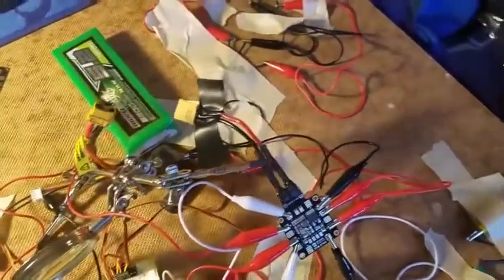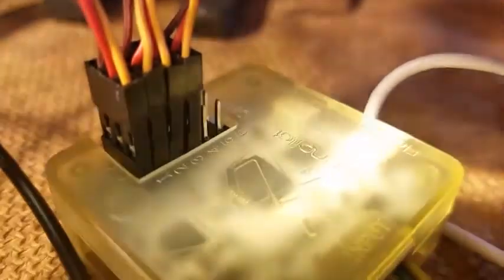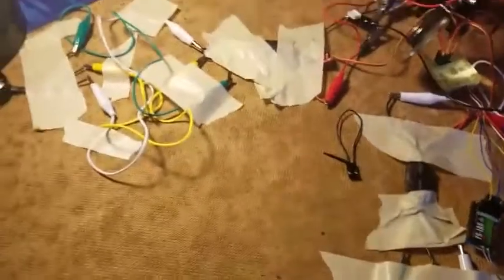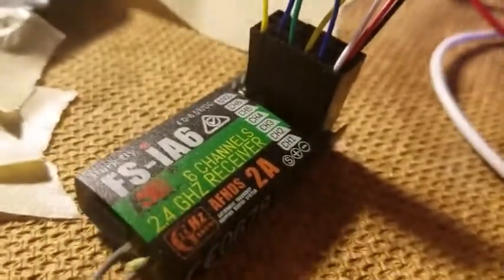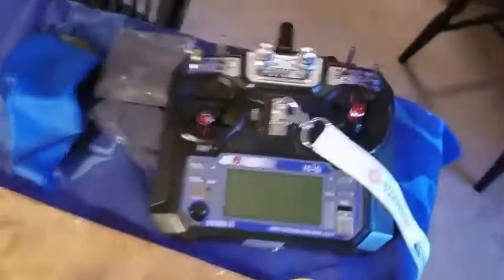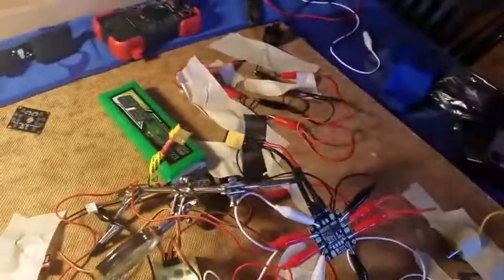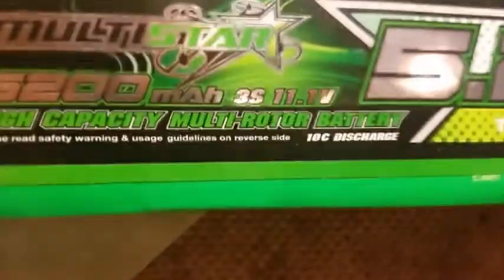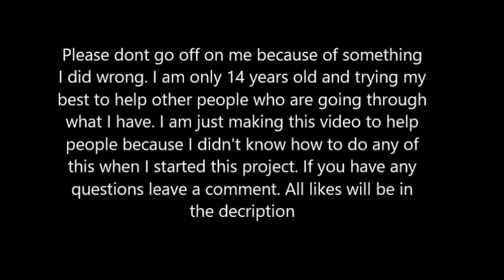LHI 250 mm Quadcopter set up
LHI 250 mm Quadcopter is a drone that you can by off a amazon. This kit is for people who like DIY and know how to tinker with electronics.
The kit

10 alligator clips

5v Power adapter for battery

Battery tempture monitor

Extra power distribution board

Battery charger